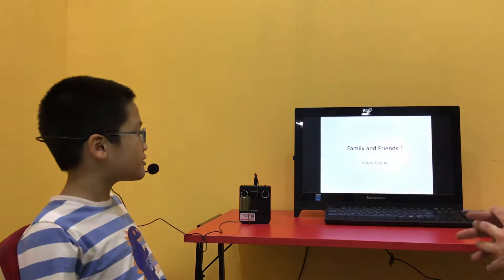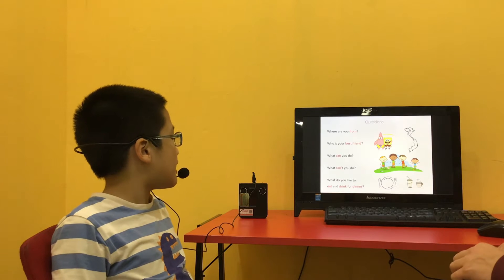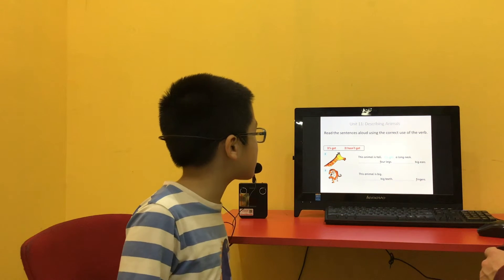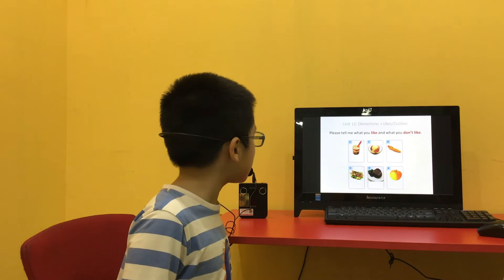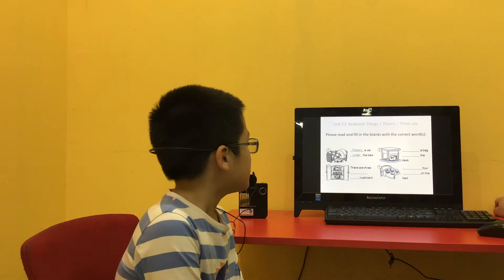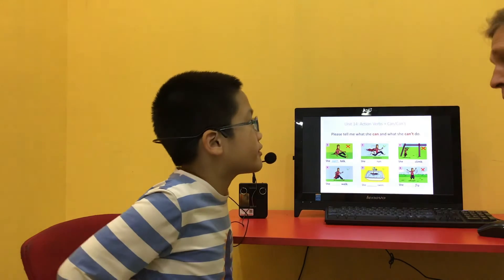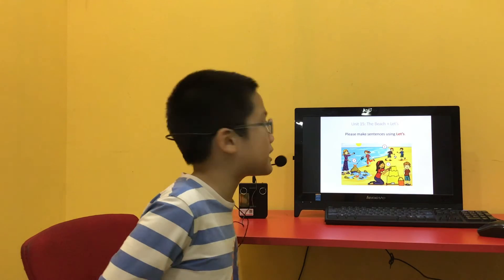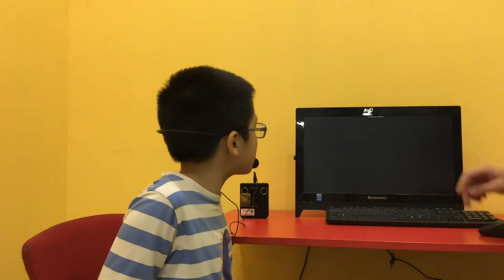CEC | Test in December 2019 | ES1F | Anh Khoa